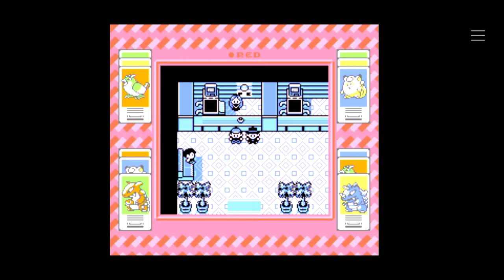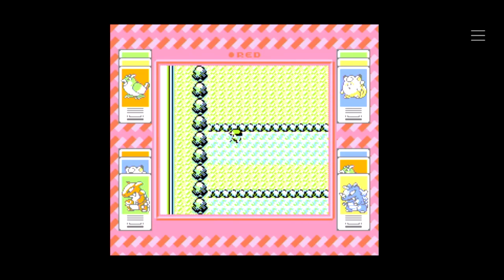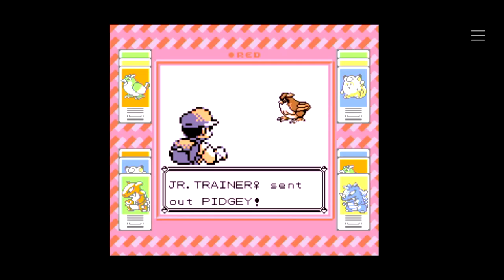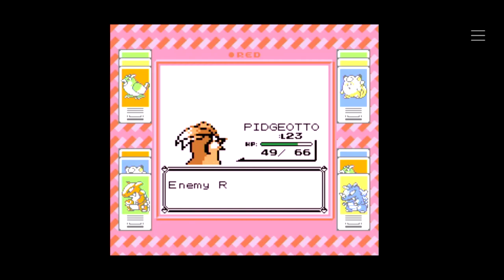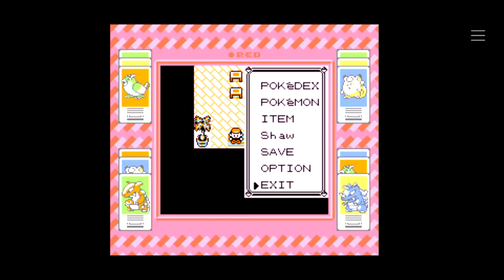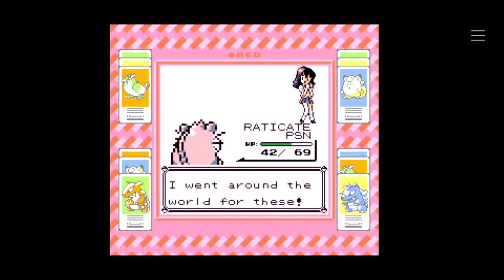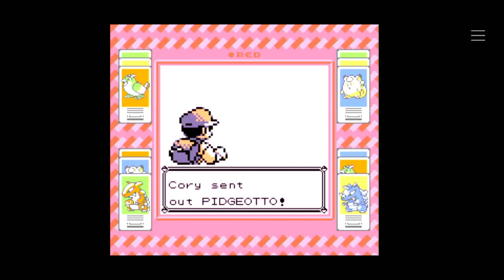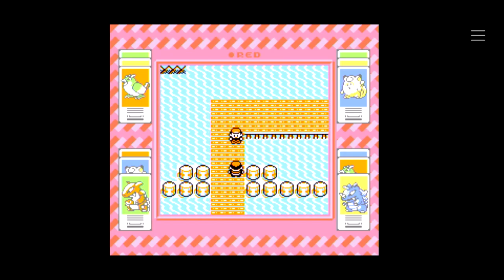"Let's see you deal with that, Bitch!" Let's Play Pokemon Red Part 5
We get on board the S.S. Anne and make our way through the ship, speed run ish style!  What happens this time, you ask?  Well, stick around and find out!